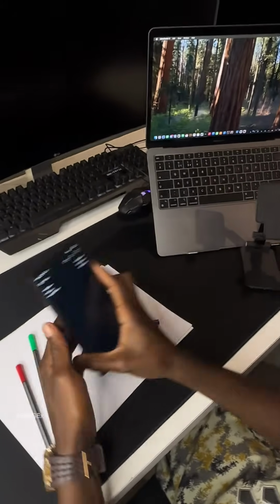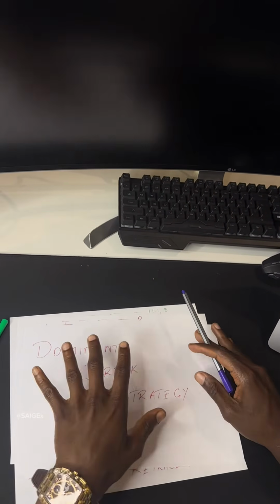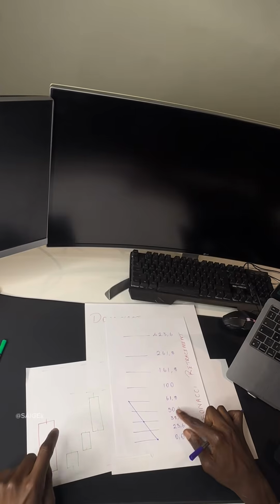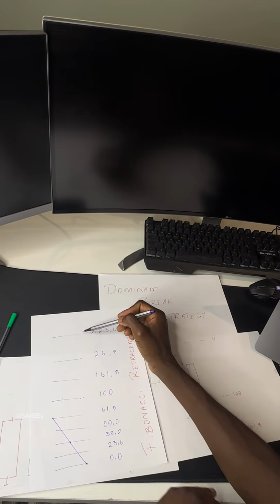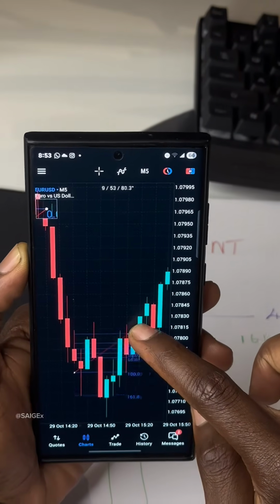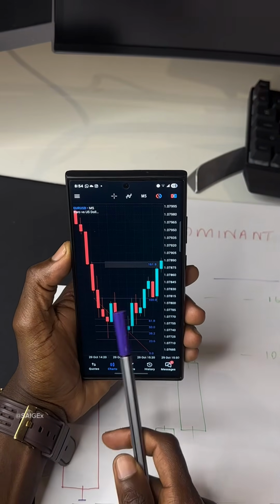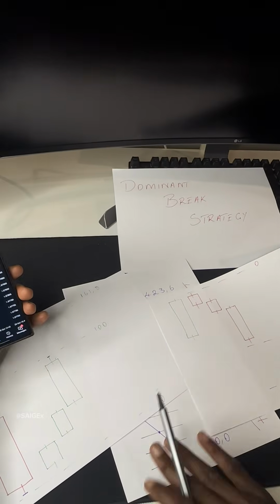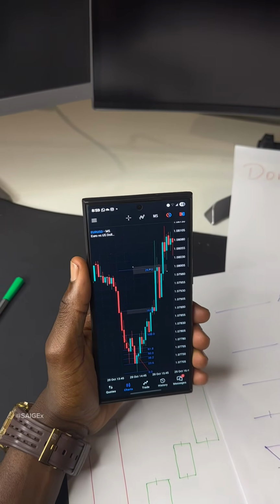IF YOU ARE A BEGINNER IN TRADING | USE DOMINAT BREAK STRATEGY FOR 7 DAYS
Create your high leverage account here to get started on the DEMO trading competition